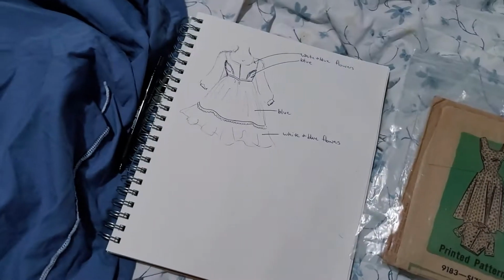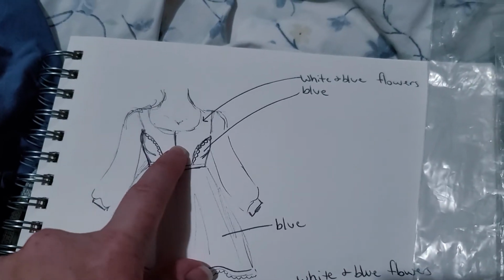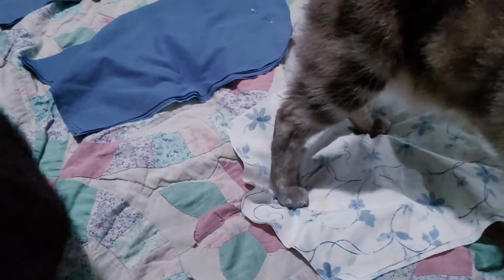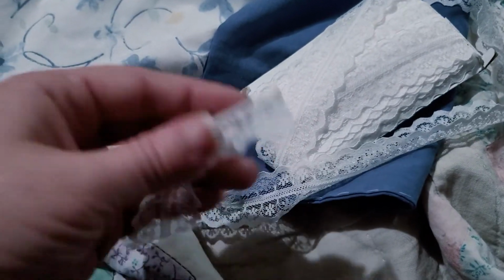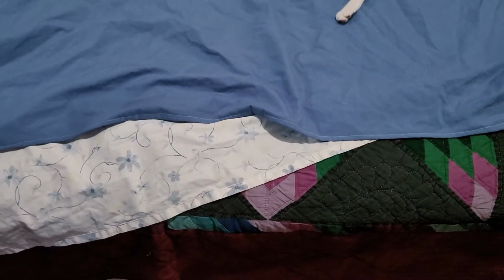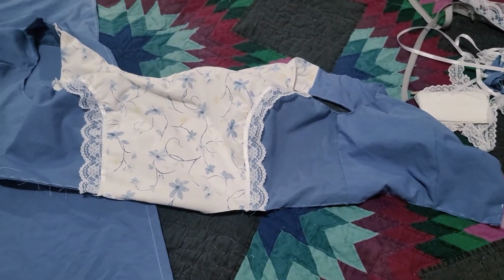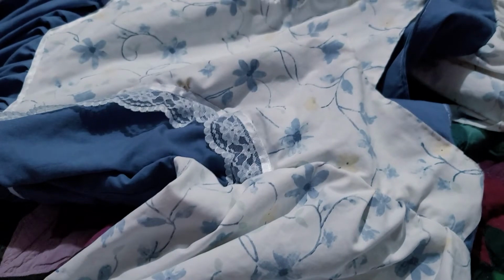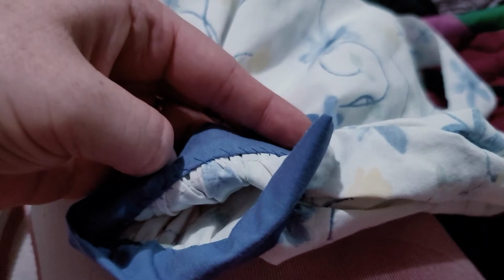I Made a Gunne Sax Inspired Dress from Sheets!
I made a gunne sax inspired dress using bed sheets!